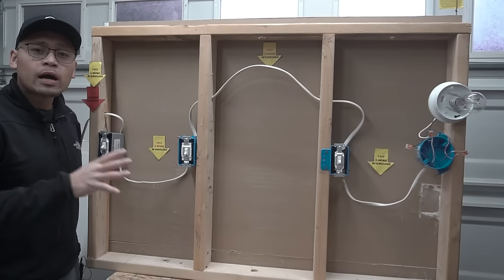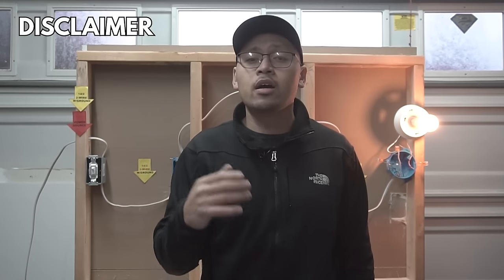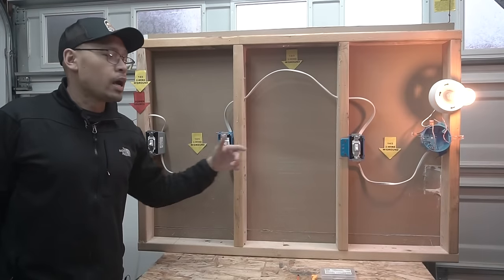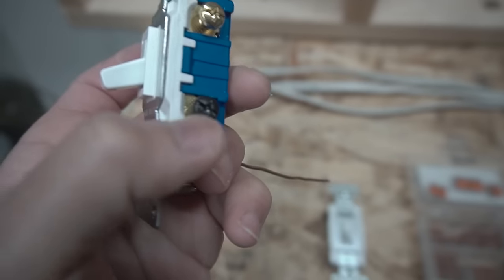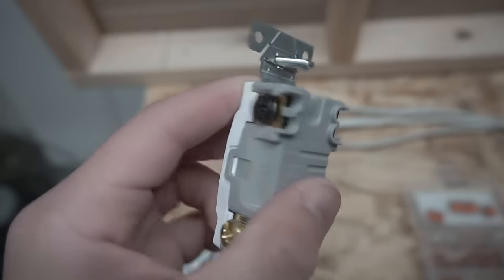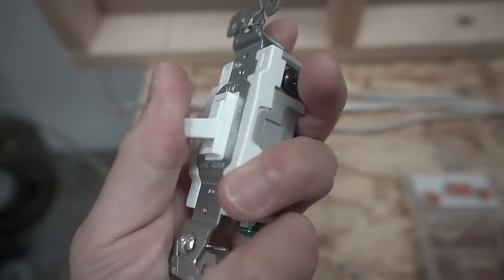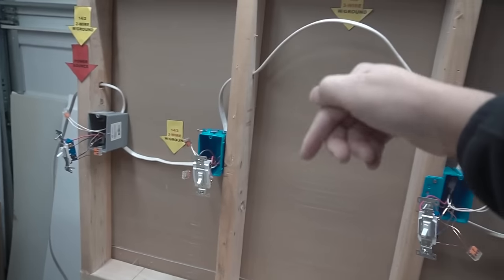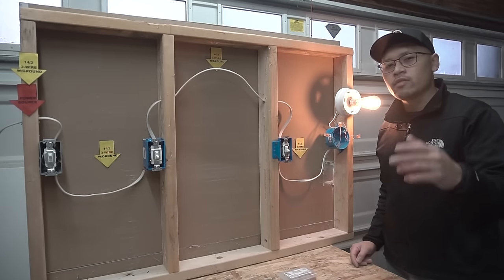How To Wire A 4-Way Switch System Explained (2022) | Easy DIY Step By Step Tutorial For Beginners!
ITEMS I USED:
- Voltclaw Nonconductive Wire Tool
- Insulated Screw Driver 2-IN-1
- WAGO Wire Connectors (36 Piece)
- WAGO Wire Connectors (75 Piece)
- WAGO Wire Connectors (78 Piece)
- Voltage Detector
- Needle Nose Pliers
- Wire Strippers / Cutter
- Utility Knife
- Fish Tape (50' wire puller)
- Fish Tape (25' wire puller)
- 3-Way Wire Switch
- 4-Way Wire Switch
- New Work Electrical J-BOX
- Old Work Electrical J-Box
- Old Work Adjustable Electrical J-Box
- 14-2 Cable (50 Feet)
- 14-2 Cable (100 Feet)
- 14-2 Cable (250 Feet)
- 14-3 Cable (50 Feet)
- 14-3 Cable (100 Feet)
- 14-3 Cable (250 Feet)

On this episode I'm going to show you how to wire a 4-way switch system explained for 2022 updated! This is an easy basic DIY step by step tutorial instructions perfect for beginners! This video will show you the basics of wiring multiple switches for different entrances in your home that controls 1 light fixture. I break it down to the simplest way for you so that you can follow along without getting confused and easy to understand!

UNITED STATES